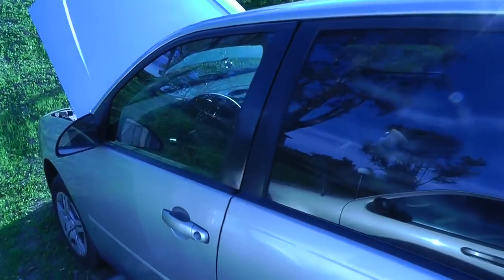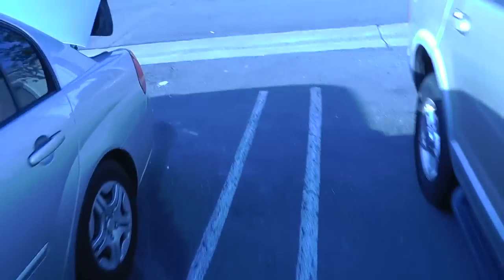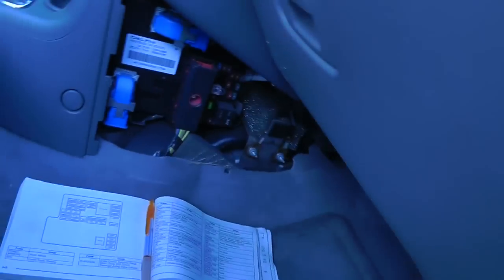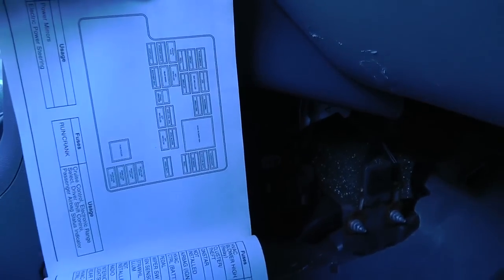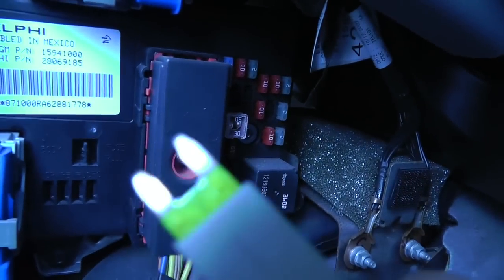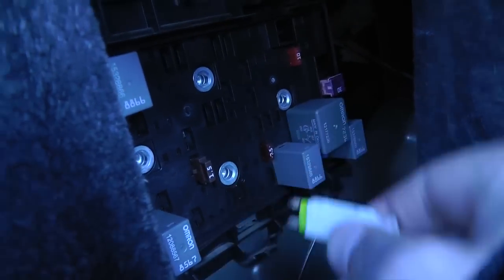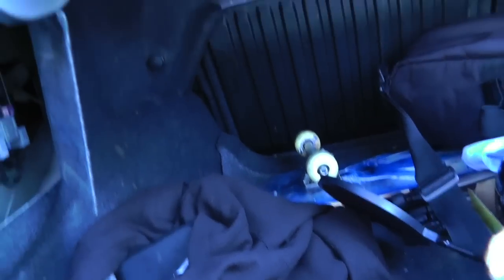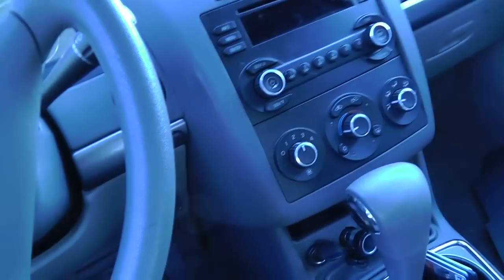Replace fuse for cigarette lighter chevy malibu 2007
The video is exactly what the title says it is.